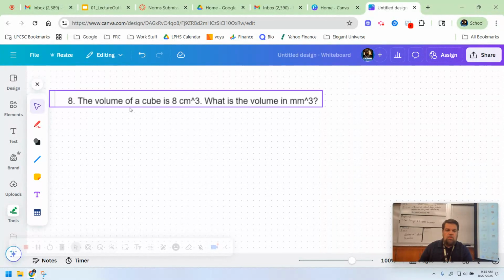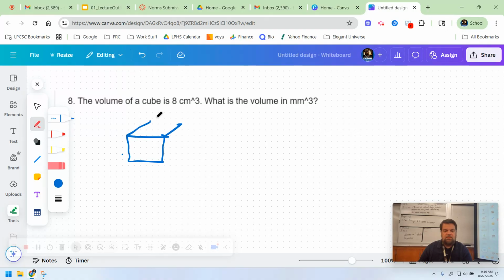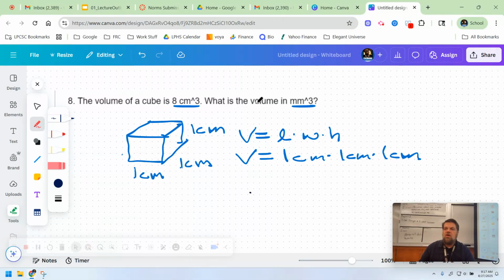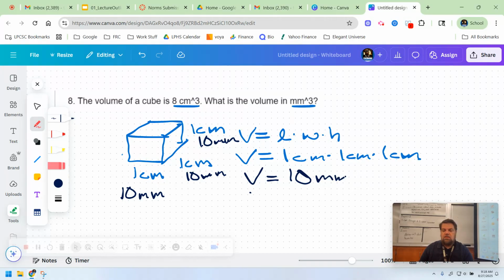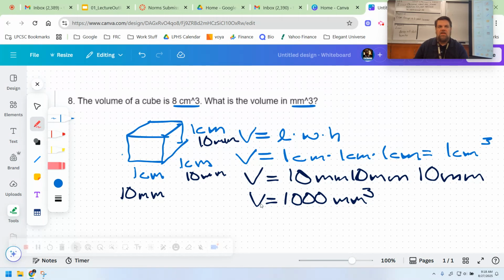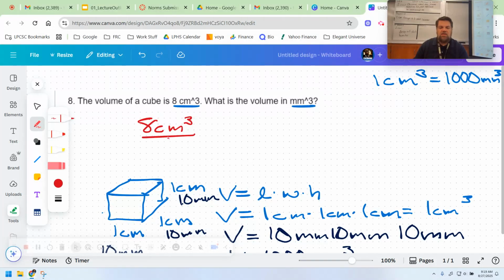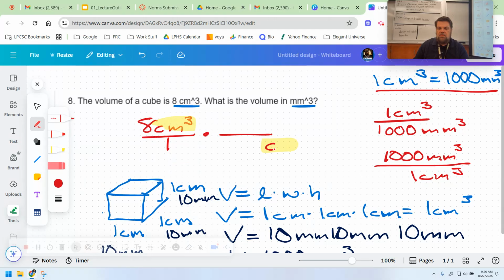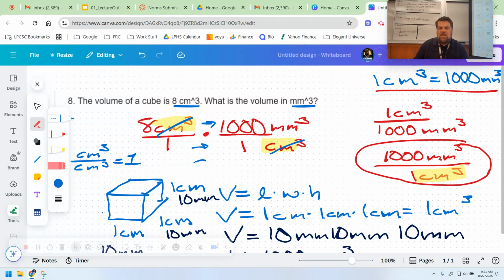Physics - Conversions Practice Test Problem 8